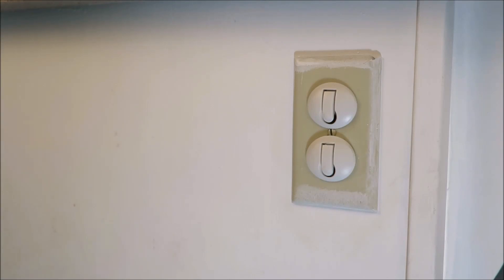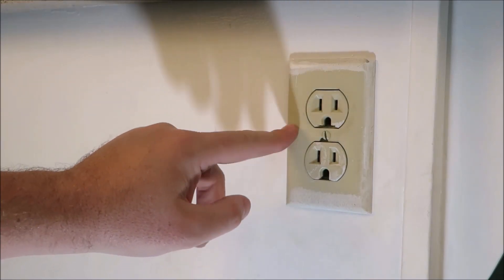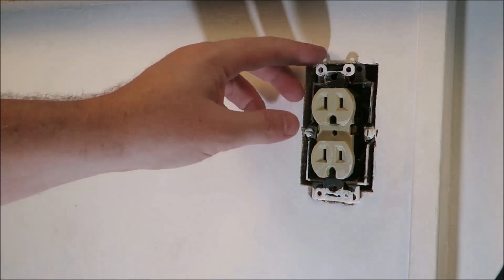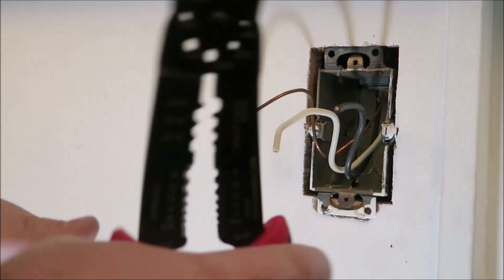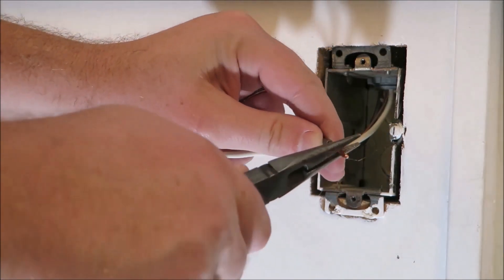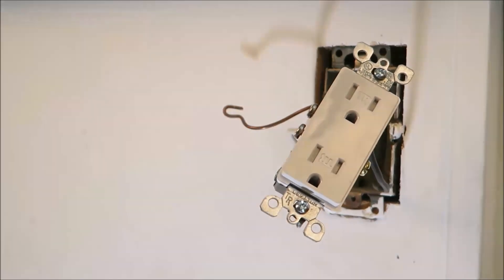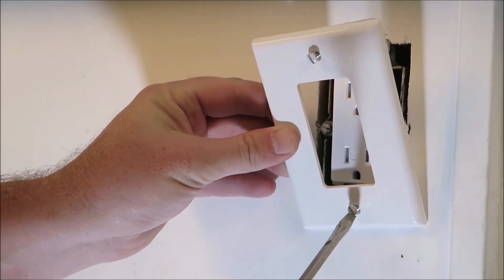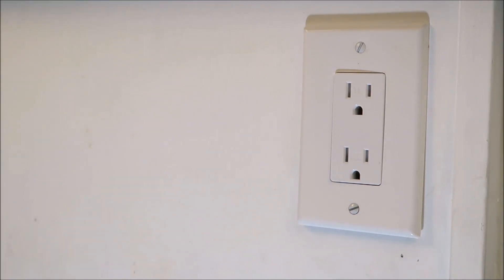Tamper Resistant Electrical Outlet | Install Tutorial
Keep your children safe! This video tutorial goes through the installational process of changing an old outlet with a new tamper-resistant electrical outlet.  Tamper-resistant outlets help prevent children from sticking items into them while having to keep track of small plastic insert covers.